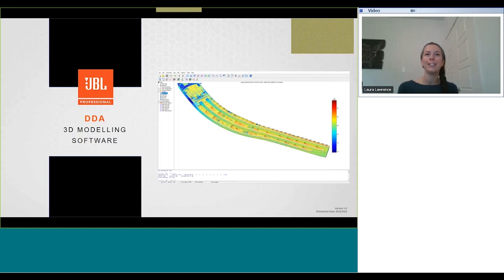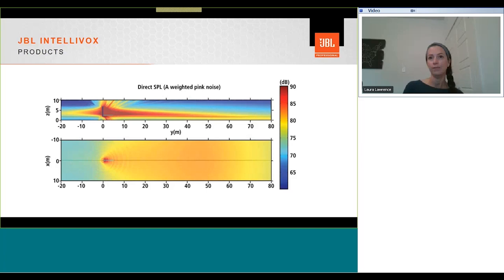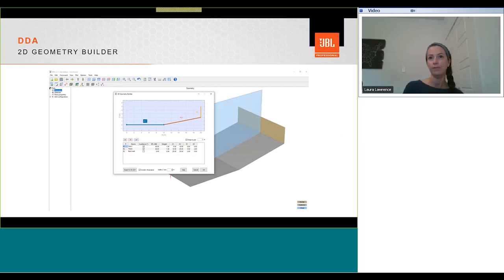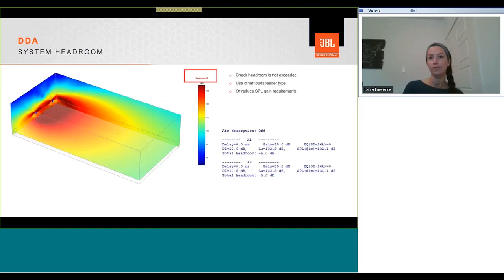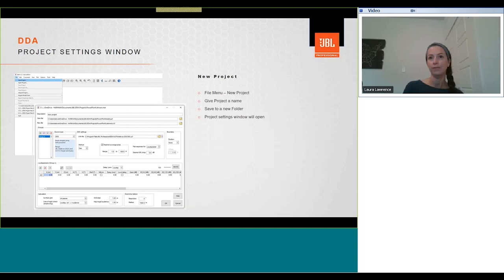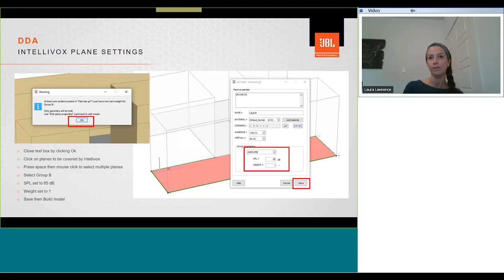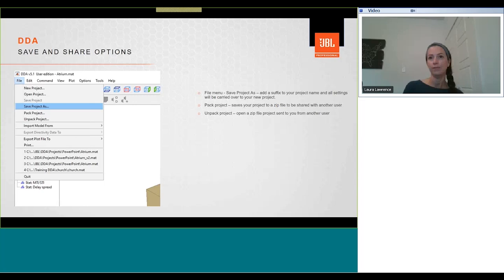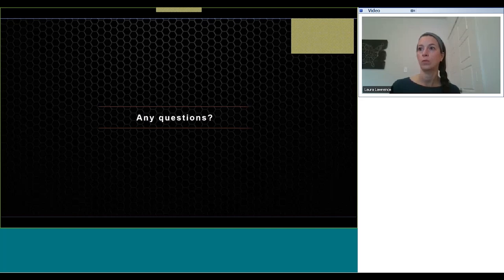DDA 3D Modeling Software with Steffan Lewis - Webinar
Led by HARMAN Audio Expert, Steffan Lewis, this webinar helps you better understand JBL’s Digital Directivity Analysis (DDA) 3D modeling software for loudspeakers by using sample projects that feature various JBL speaker models. You’ll also learn how to create and import geometry, place loudspeakers, generate predictions and export date.
Learn more about the JBL Live Workshop Series and register for an upcoming session